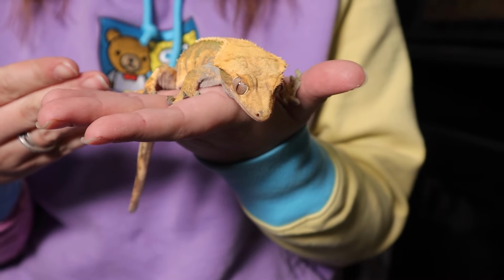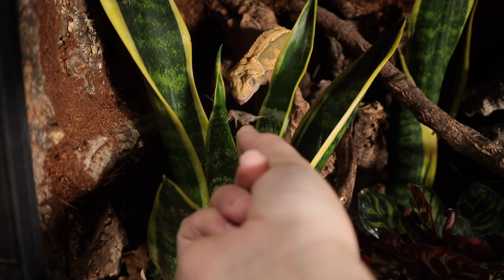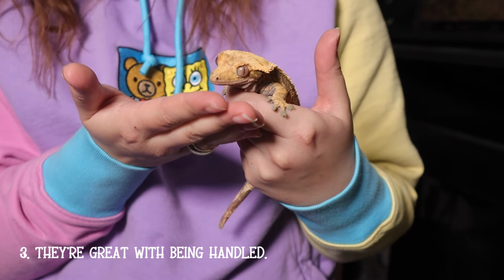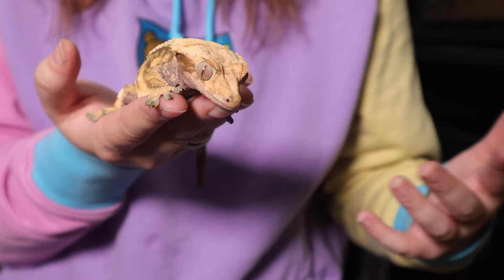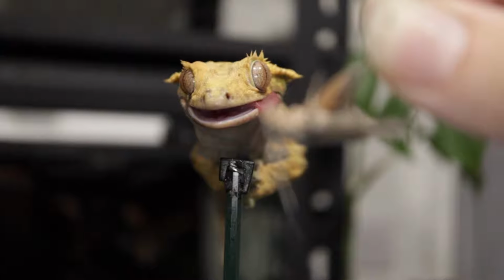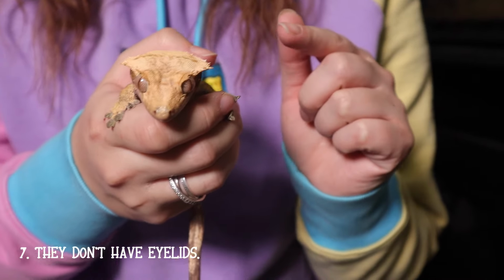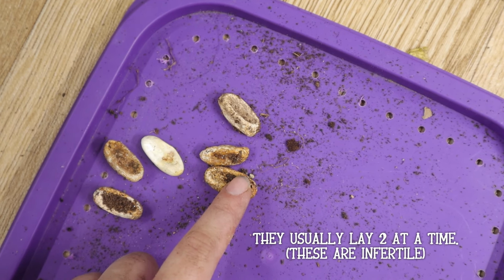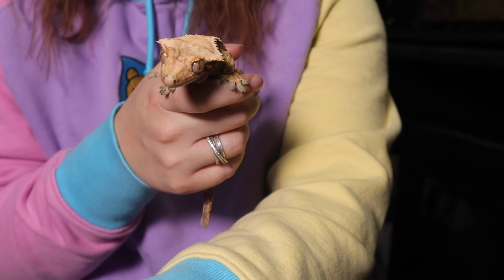10 Things You Should Know Before Buying A Crested Gecko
Today I thought I'd go through 10 things you should know before buying a crested gecko. We will explore how to start your gecko ownership on the right foot, provide the best life for your gecko and also help you decide whether a crested gecko is the right reptile for you.

⌚ TIME STAMPS
00:00 Intro
01:08 Feeding Crested Geckos
02:22 Heating Crested Geckos
03:24 Handling Crested Geckos
04:10 Tail Dropping
04:39 Staying Hydrated
06:33 Bioactive Setups
07:26 Eyelids
07:52 How Active Are Crested Geckos
08:22 Egg Laying & Clones
09:14 Recommended Tank Size